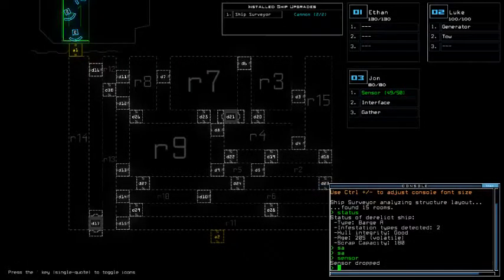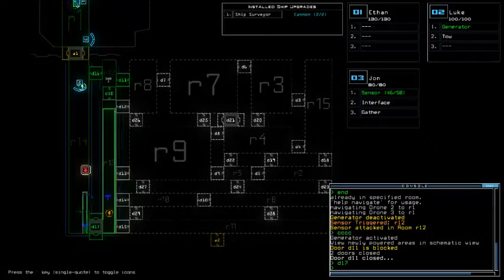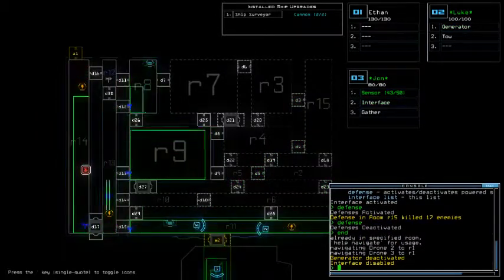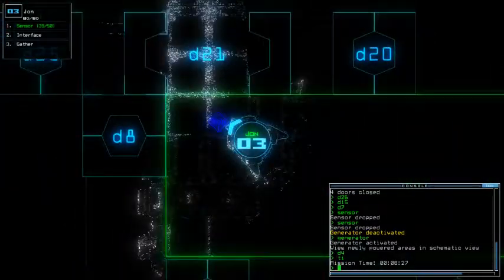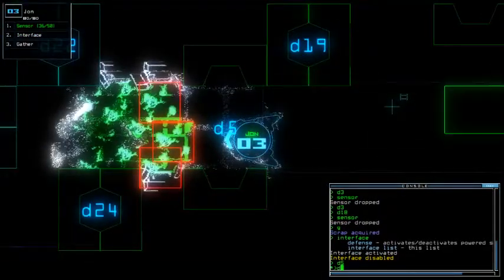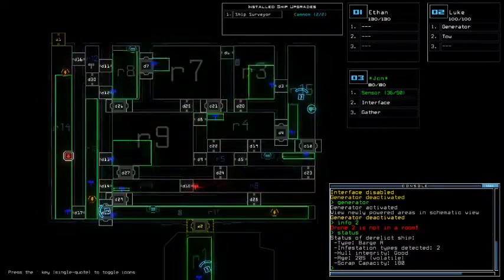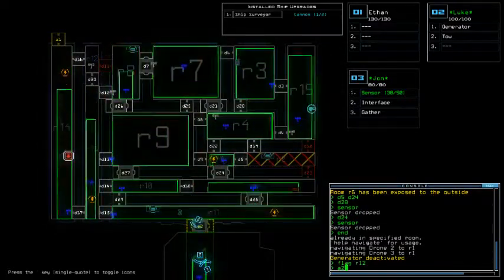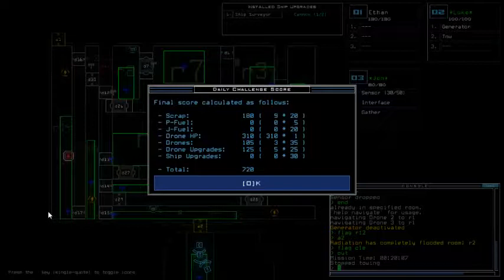Duskers Daily 3 Jul 2018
It was a normal clunky exploration, until you noticed the score difference. That was me being hurt while reviewing the score.

Screenshot was from May 13th, 2018. One of campaign runs, post sentry-scrap taking for no reason. Captured a drone's Degauss view just cuz I can, as it reminds me of 80's psychedelic theme... or so what I think it is.